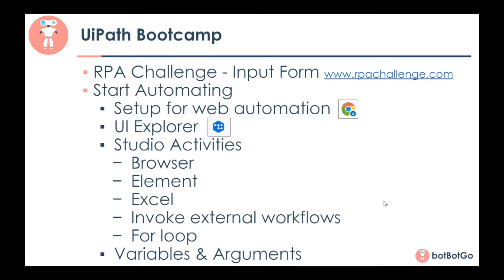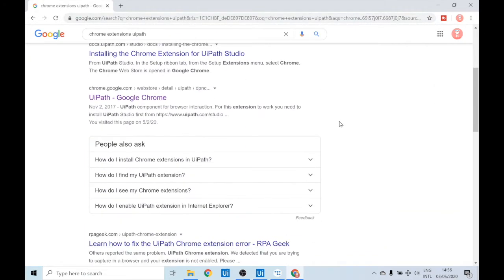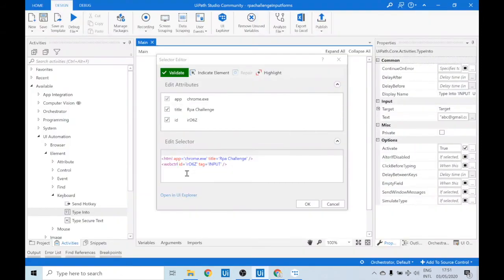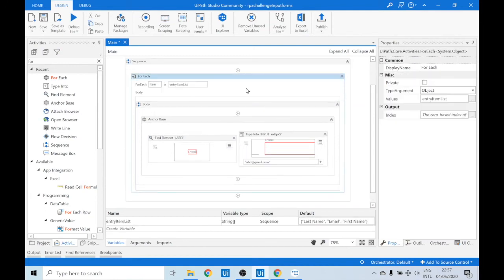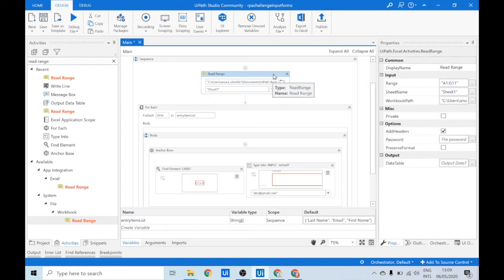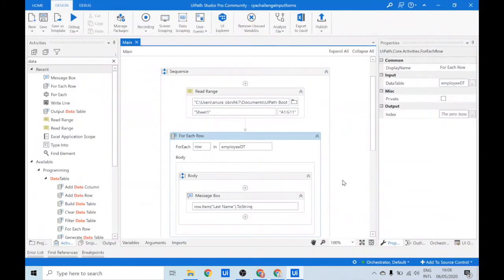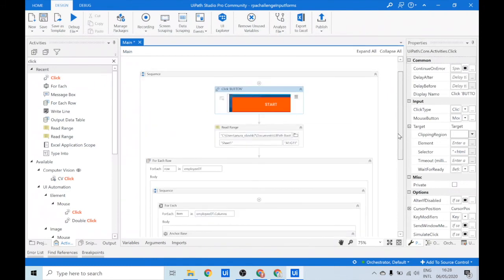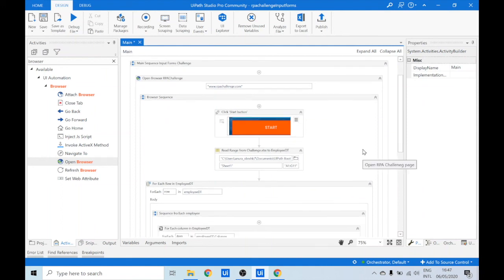UiPath RPA Challenge - 1 | Input Forms - Handle Unreliable Selectors with Anchor Base in UiPath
This video offers a detailed explanation on how to solve the Input forms RPA Challenge with UiPath. This video is the first part of the UiPath Tutorials with RPA Challenge Series.

⏩Fast Forward to:
00:00 - Start
01:33 - Intro to RPA Challenge Input Forms -
03:07 - Using UiPath UI Explorer
03:31 - How to Add UiPath Chrome Extension for Web Automation?
06:03 - How to use UiPath Type Into Activity?
07:45 - Why UiPath Type Into Activity fails with unreliable selectors?
08:43 - How to use UiPath Anchor Base Activity to handle unreliable Selectors
10:37 - How to use UiPath For Each Activity?
11:01 - How to Create a Variable in UiPath Studio?
12:42 - How to define a Dynamic Selector in UiPath Studio?
14:18 - How To Read Excel File in UiPath Studio without  MS Excel Installation?
15:25 - How to use UiPath Read Range Activity?
17:14 - How to Print DataTable in a Message Box?
18:27 - How to use UiPath For Each Activity to iterate through each row and column of a Data table?
23:26 - How to use UiPath Click Activity and Indicate element on screen?
24:42 - How to open a Browser in UiPath Studio?
25:56 - Best Practise UiPath Studio WorkFlow Cleaning and Refactoring
27:30 - Summary!